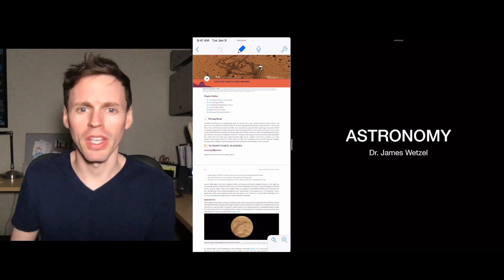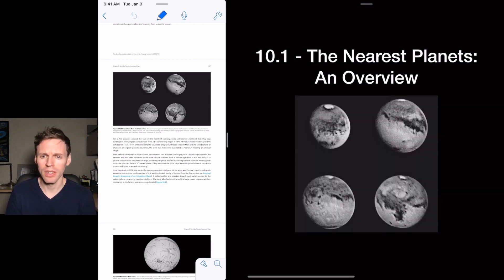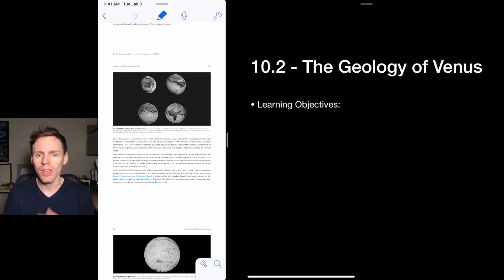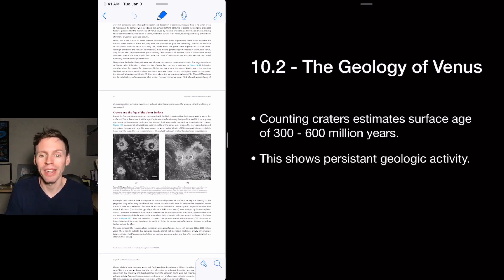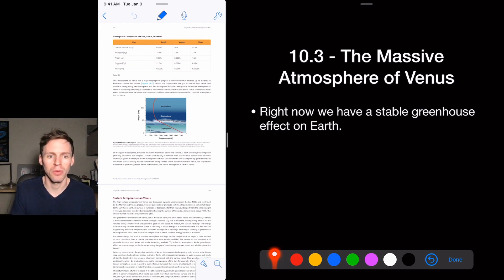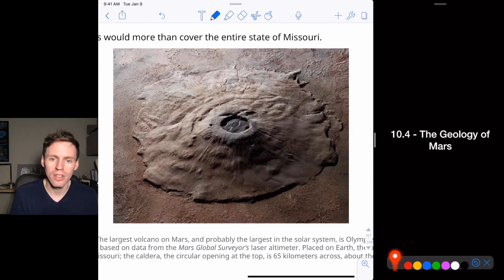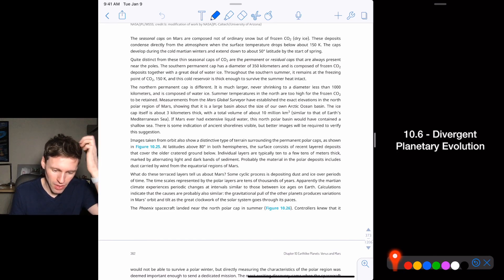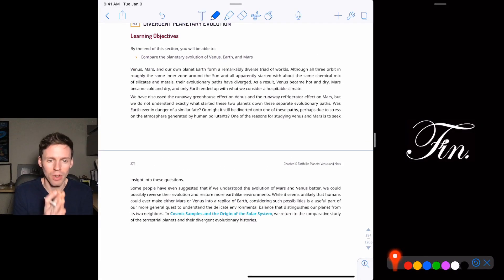OpenStax Astronomy - Chapter 10 - Dr. James Wetzel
Dr. J